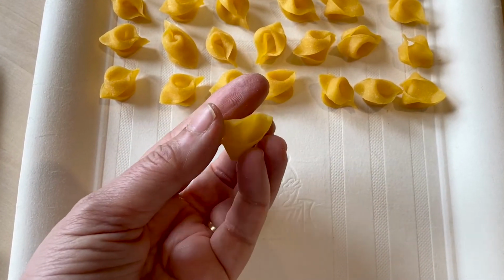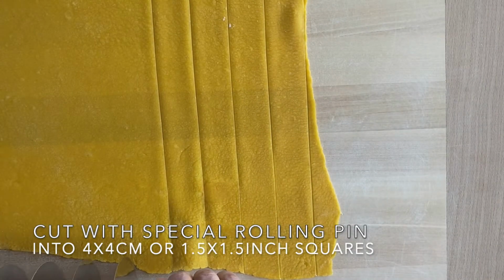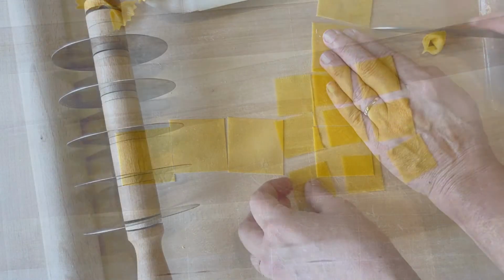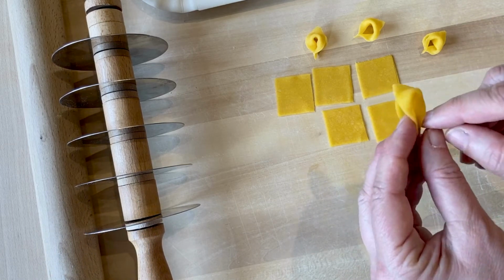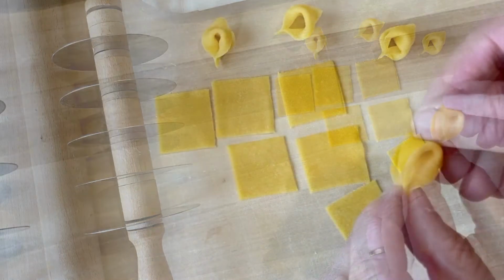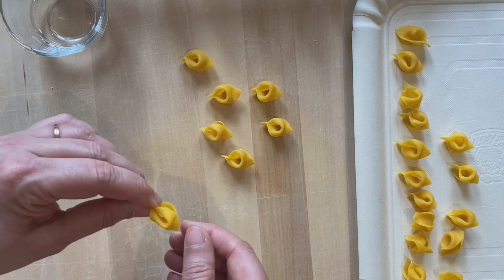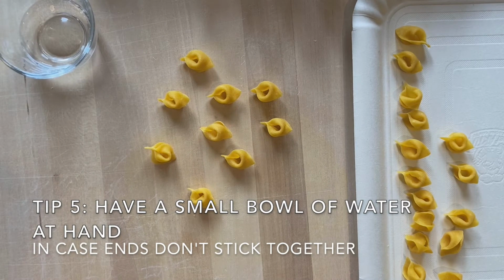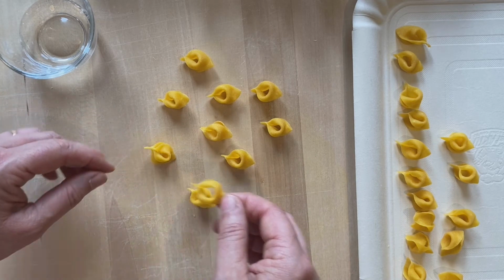How to make Sorpresine (little surprise), the Pasta Shape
Sorpresine are an easy and fun to make pasta shape that kids love to eat and make too. So keep those small fingers busy! This is a popular shape throughout Emilia-Romagna (in the central north part of Italy) where egg pasta dough is used. Therefore sorpresine are made with egg pasta dough.
Buon Appetito!

CREDITS:
Music credit
Afternoon Nap by Ghostrifter Official

Filming/Production/Editing all by Maribel (so please be patient while I work out the issues). Thank you!